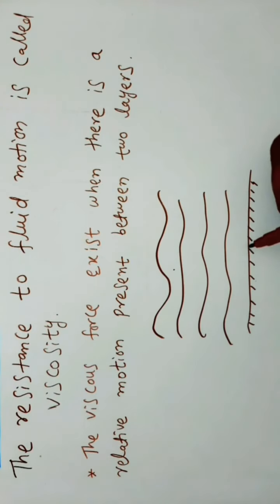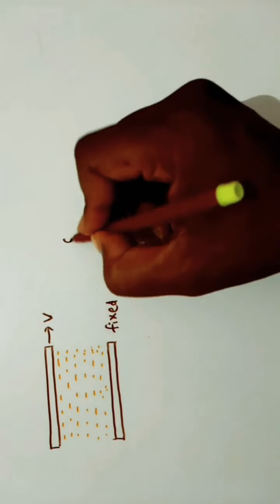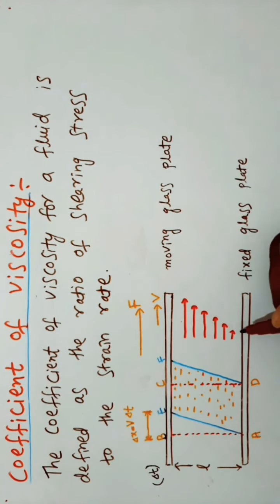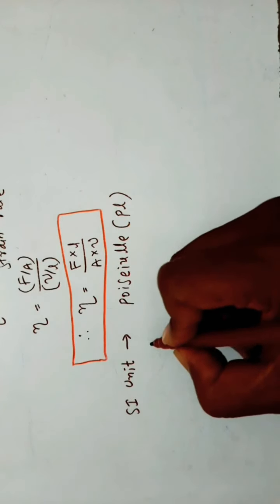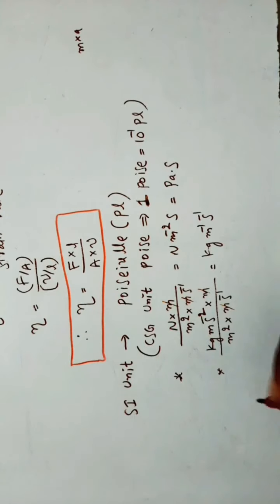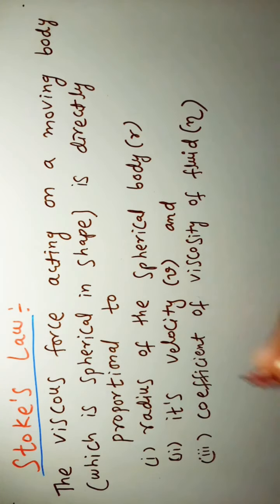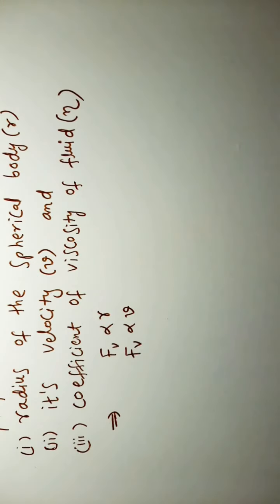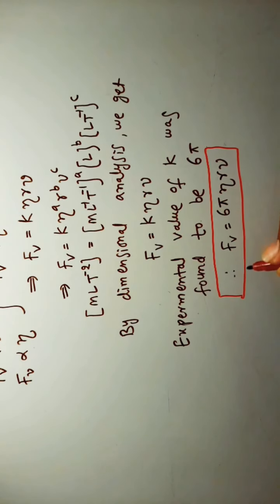viscosity # coefficient of viscosity